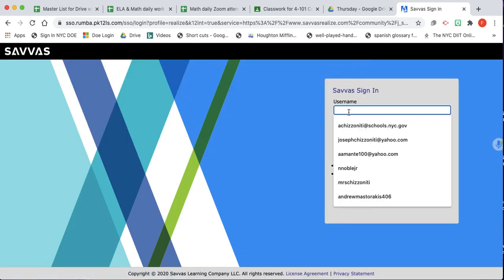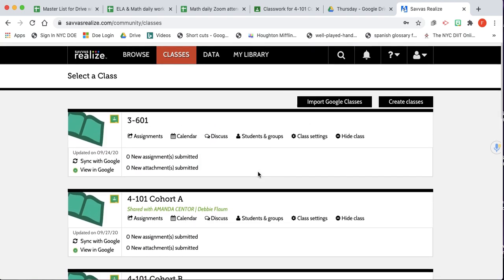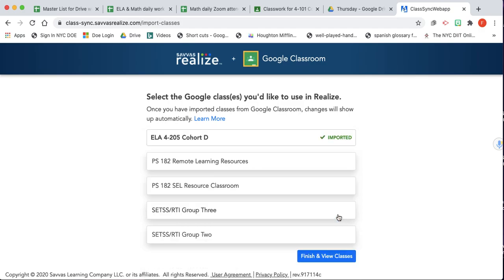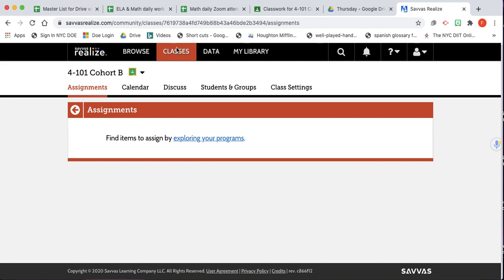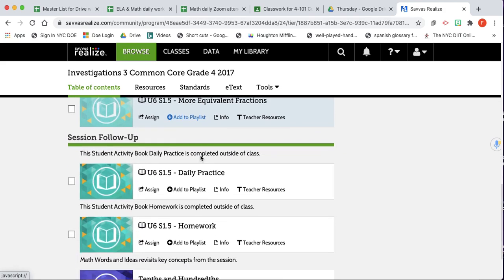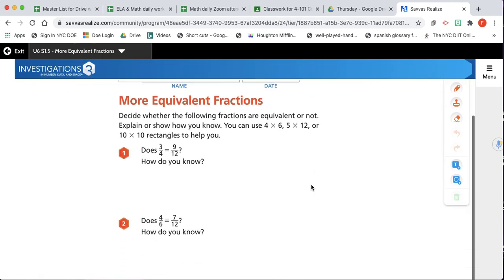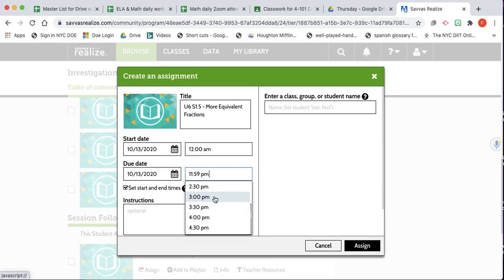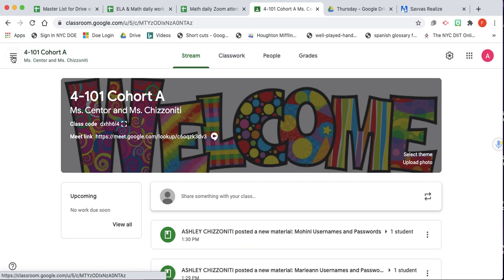Teacher Video 20 - How to use Pearson Realize with Google Classroom Teacher View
In this video you will see how to import your Google Classrooms into Pearson Realize (now Savvas Realize). You will also see how to add assignments and link them to Google Classroom.